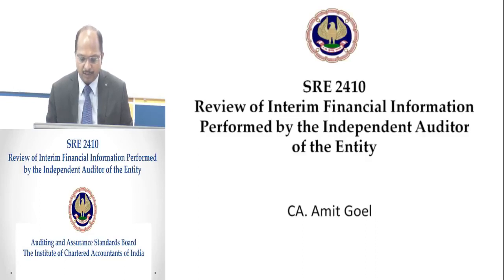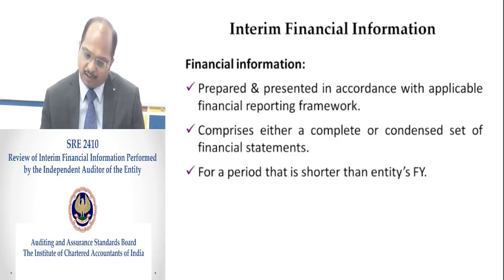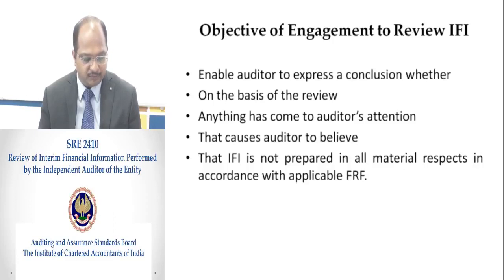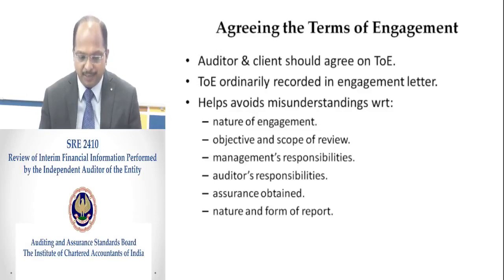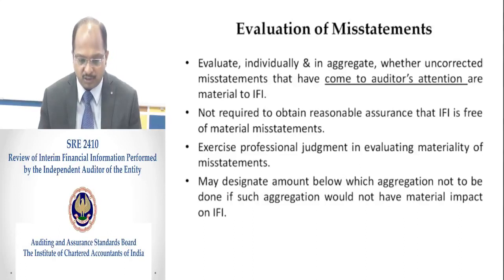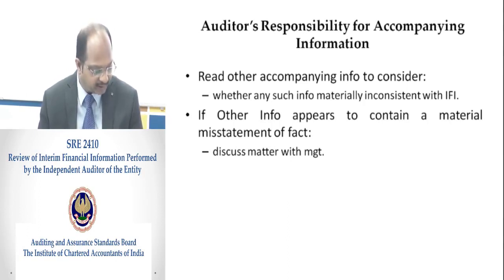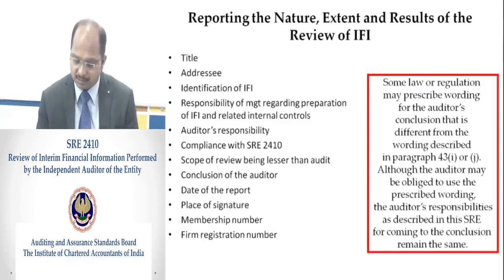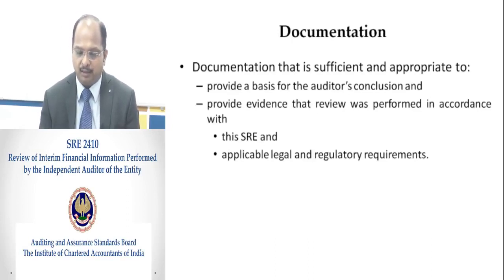SRE 2410 - Awareness among the CA Members about Auditing Standards (By CA Amit Goel)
SRE 2410 - Review of Interim Financial Information Performed by the Independent Auditor of the Entity (By CA Amit Goel)